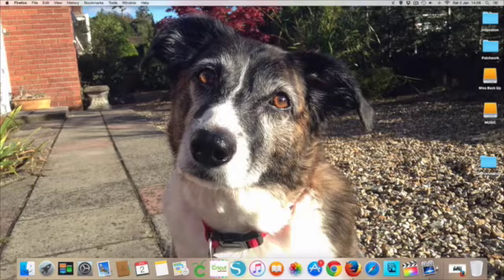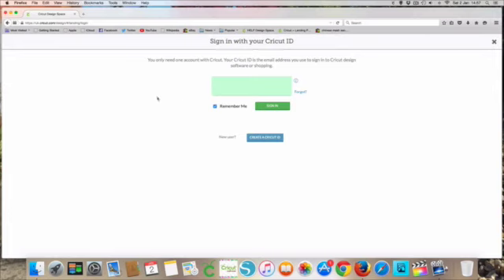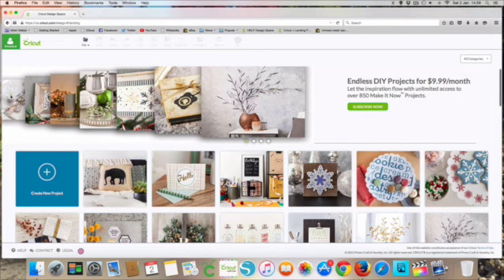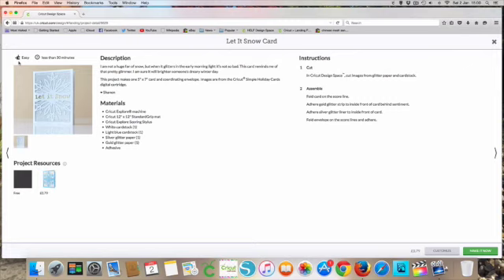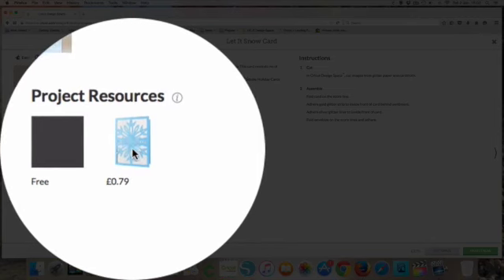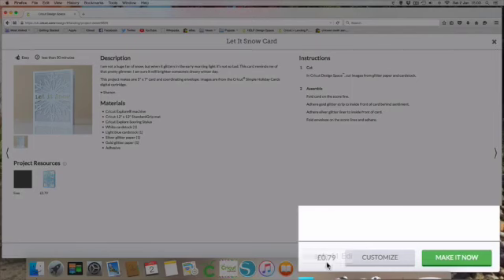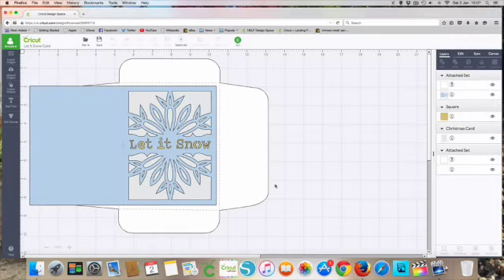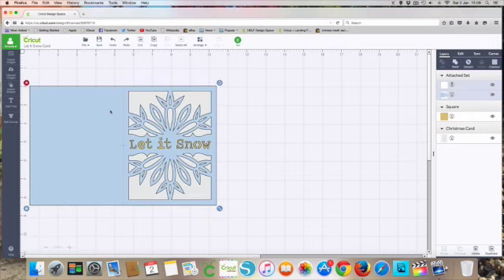Cricut Class Room #2 Explore Make It Now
This video is the #2 of the Cricut Class Room series and our first lesson video however if you go to the video library on my web you will see a couple more that I have added to this series from before. Go to the corresponding blog post (link below) for details of the video library tag MORE
●▬▬▬▬▬ ●CORESPONDING BLOG POST● ▬▬▬▬▬●

●▬▬▬▬▬ ●SUPPLIES● ▬▬▬▬▬●

●▬▬▬▬▬ ● MUSIC ● ▬▬▬▬▬●
Music is by Charity Vance and you can find more about her by using any of the following
Lolli Lulu Crafts has been whitelisted to play Charity Vance's music on the site.

YouTube’s Music Library